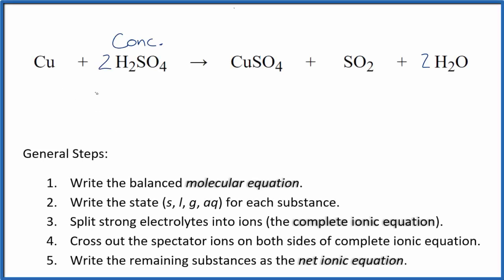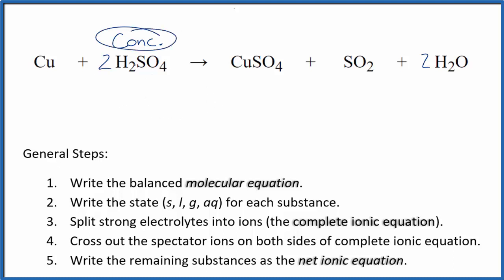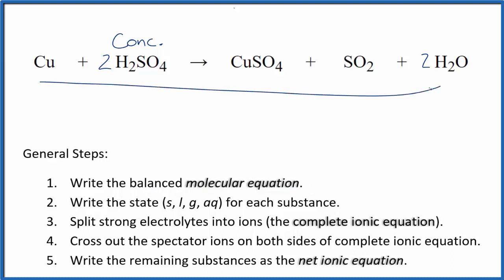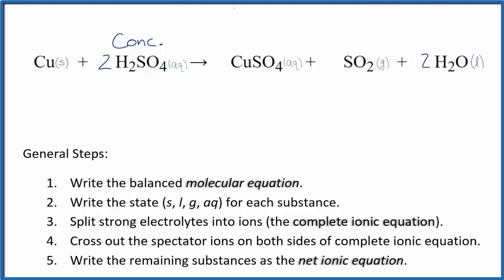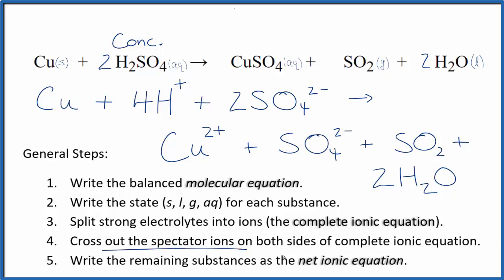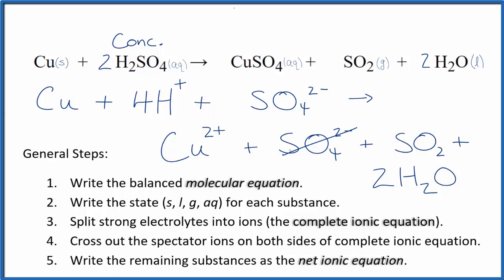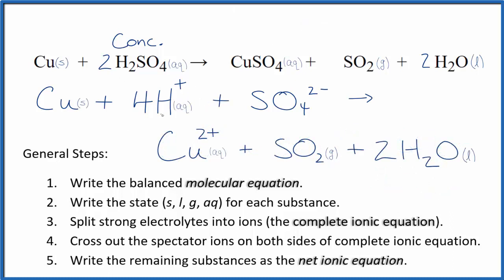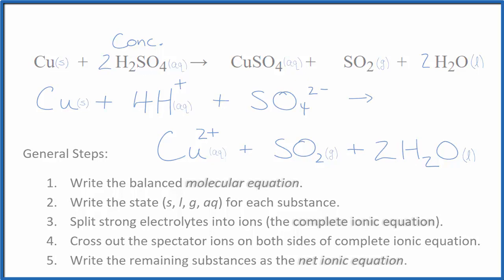How to Write the Net Ionic Equation for Cu + H2SO4 (Concentrated) = CuSO4 + SO2 + H2O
There are three main steps for writing the net ionic equation for Cu + H2SO4 = CuSO4 + SO2 + H2O (Copper + Sulfuric acid). First, we balance the molecular equation. Second, we write the states and break the soluble ionic compounds into their ions (these are the strong electrolytes with an (aq) after them). Finally, we cross out any spectator ions. These are the ions that appear on both sides of the ionic equation.

Important Skills

More Practice

General Steps:

1. Write the balanced molecular equation.
2. Write the state (s, l, g, aq) for each substance.
3. Split soluble compounds into ions (the complete ionic equation).
4. Cross out the spectator ions on both sides of complete ionic equation.
5. Write the remaining substances as the net ionic equation.

+ SO2 + H2O